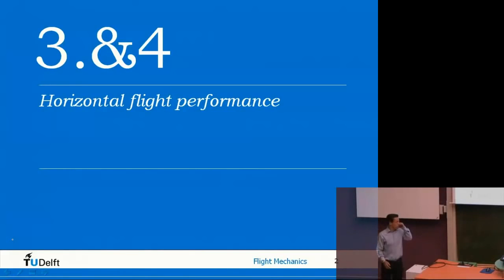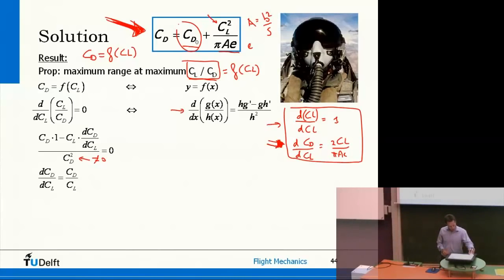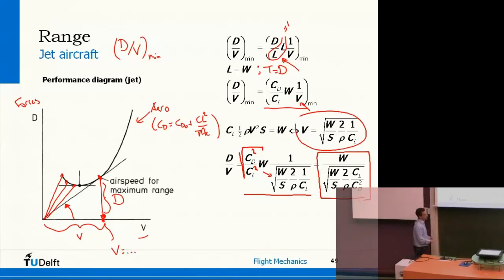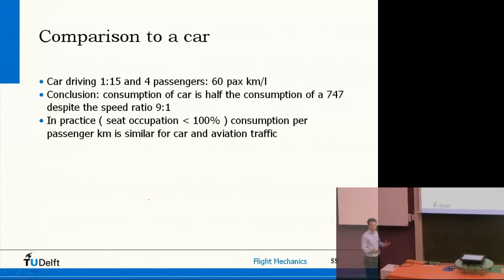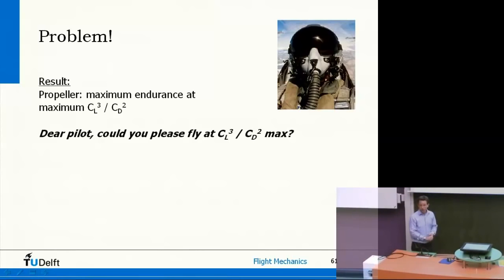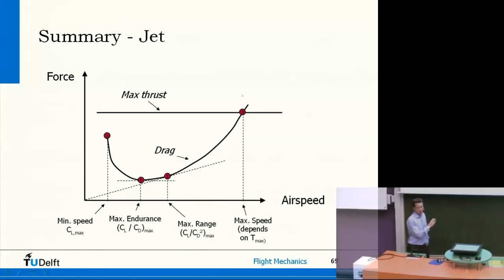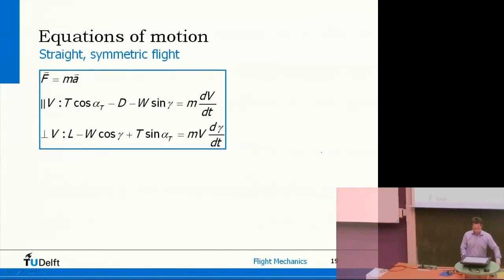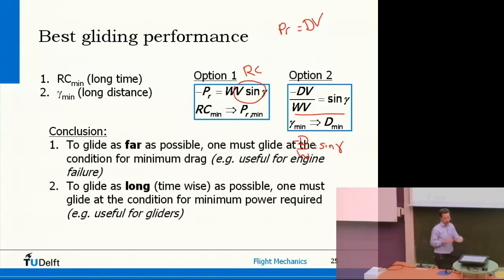Flight mechanics lecture, flight performance Basic Course Aerospace Engineering Lesson 19 21